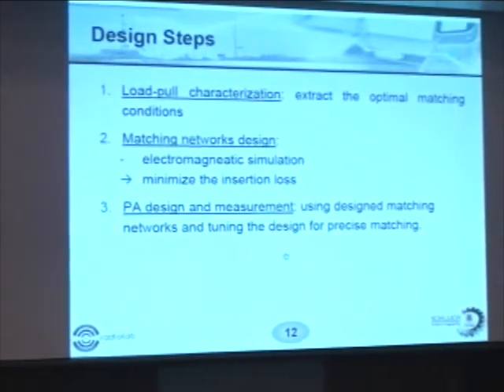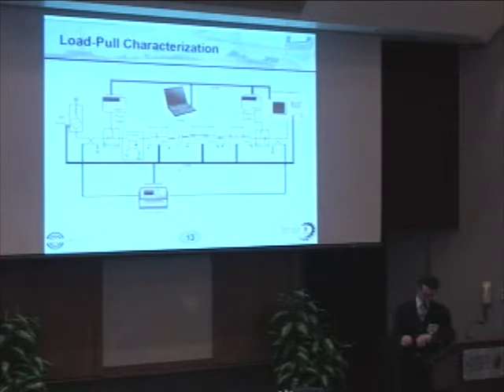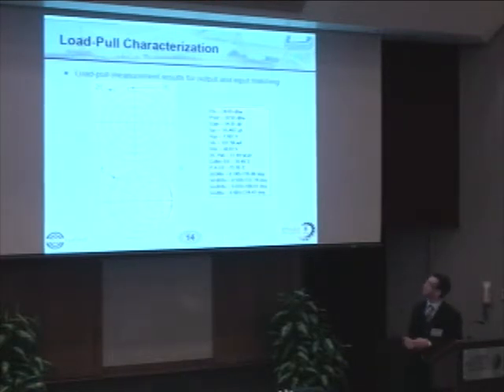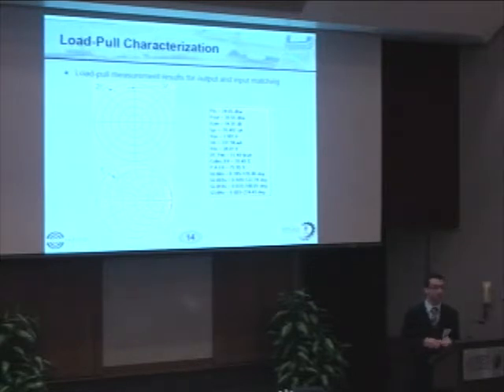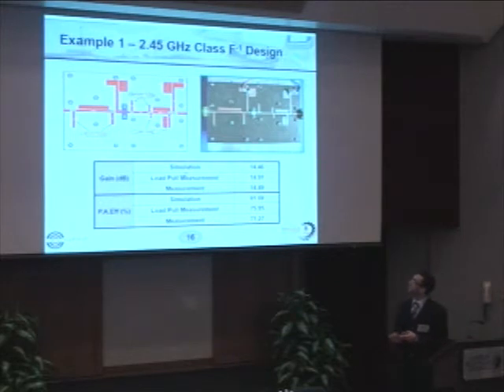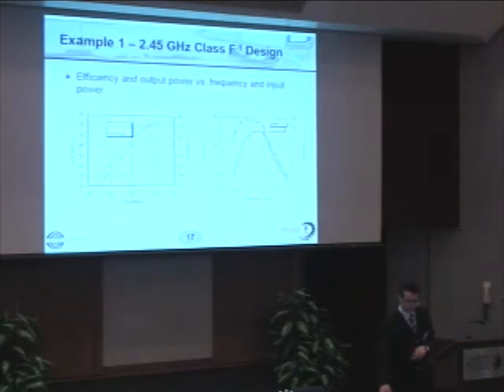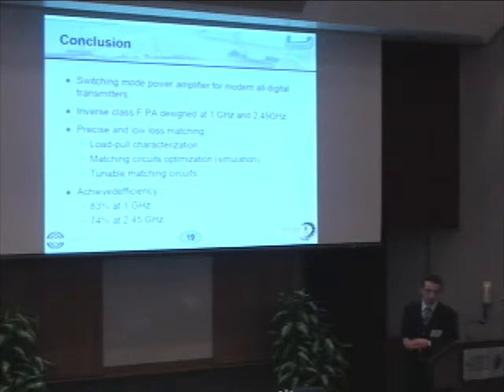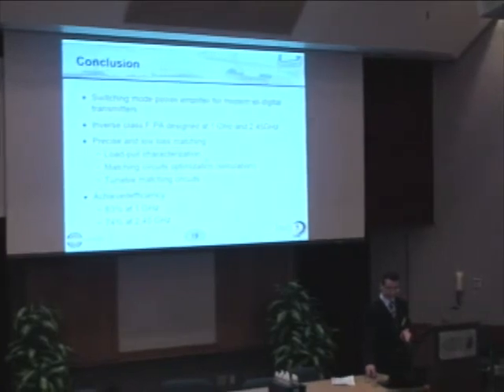Part 2: Green RF Amplifiers for Wireless Communications Systems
M. Helaoui & Fadhel M. Ghannouchi, iRadio Lab., University of Calgary

ACAMP Seminar: Cleantech 2009